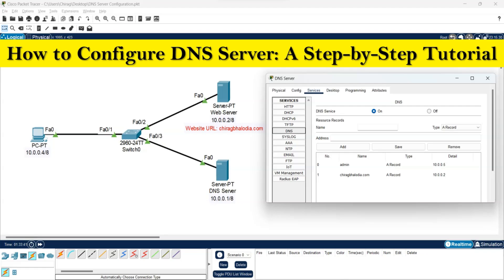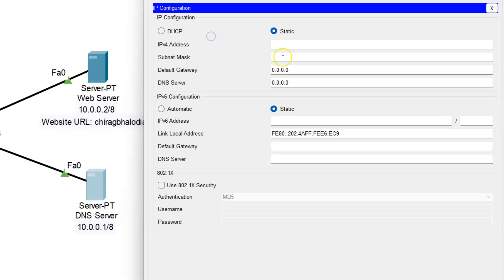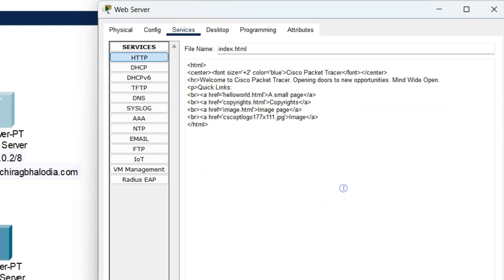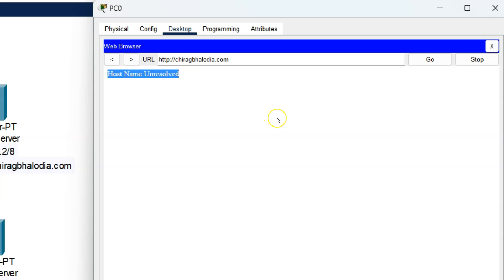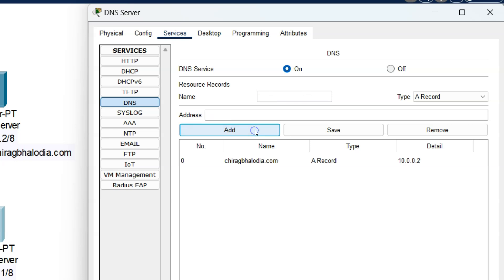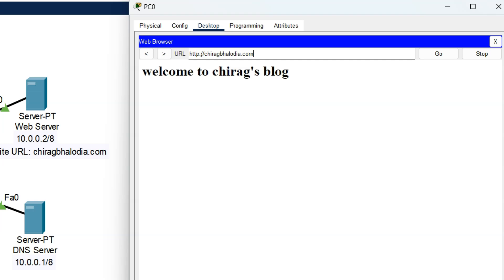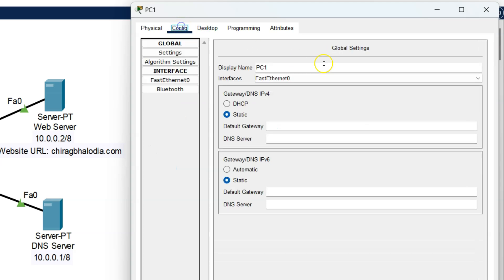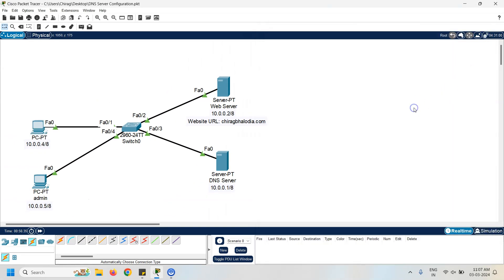How to configure DNS Server | Step by step DNS server configuration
In this video, I have explained how to configure DNS services on server in a Cisco packet tracer.

DNS stands for Domain Name System.

Why DNS?
The purpose of DNS is to map IP addresses with Domain Name and vice versa.